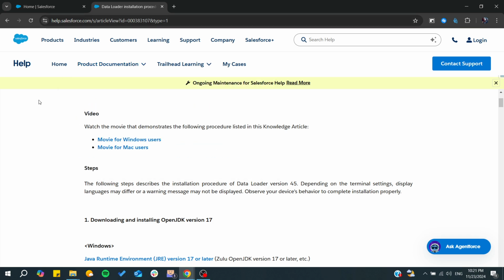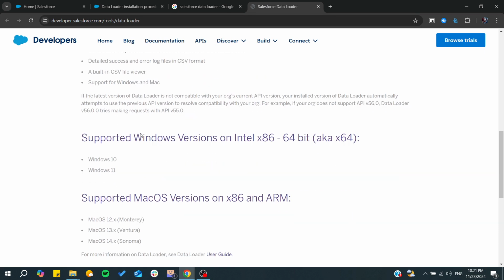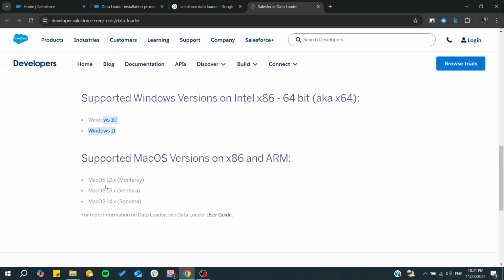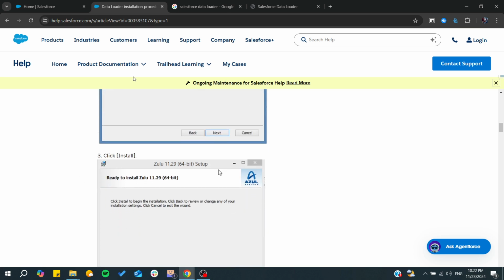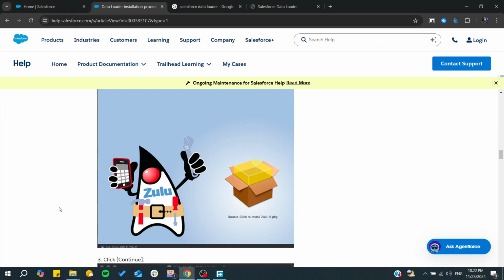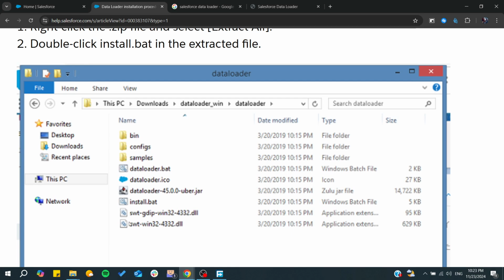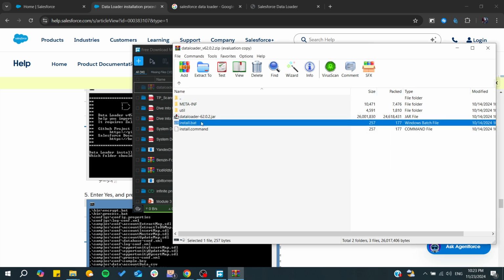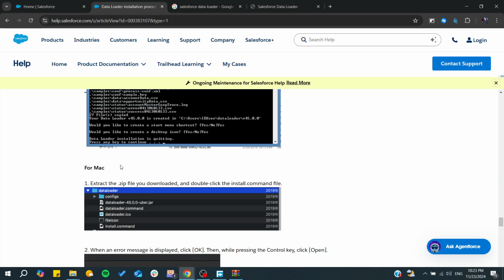How To Install Data Loader In Salesforce Tutorial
Today we talk about install data loader in salesforce,salesforce data loader,how to install data loader in salesforce,data loader,install data loader salesforce windows,install data loader